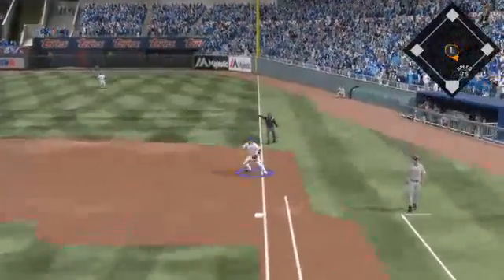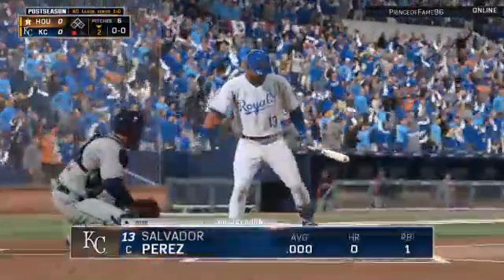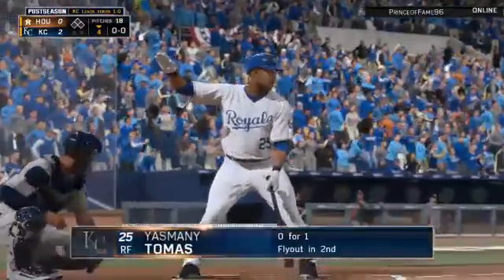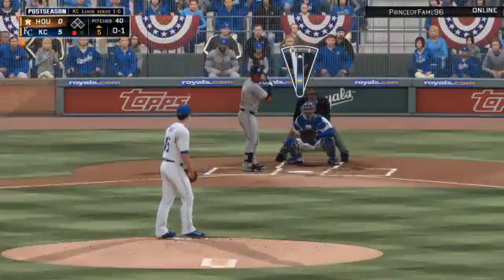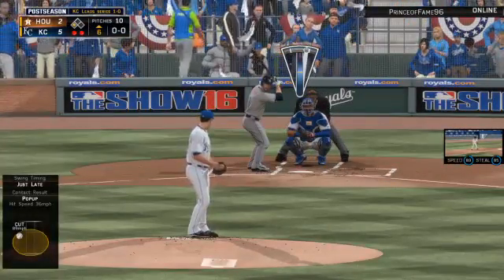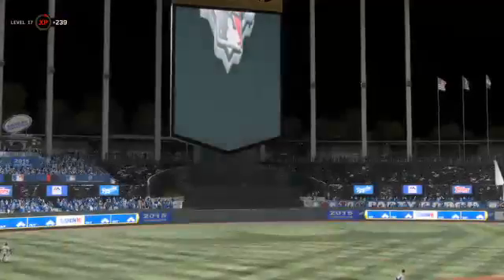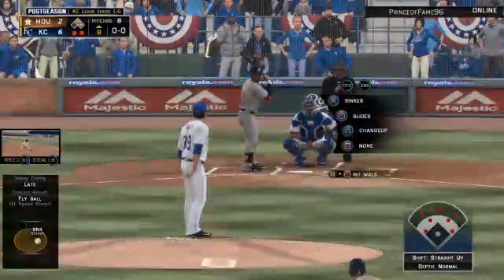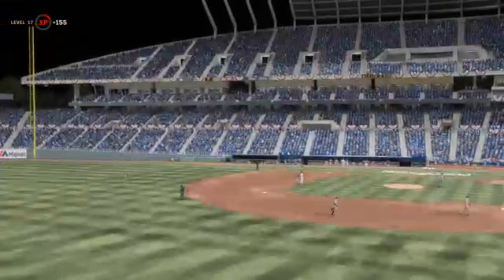JRos_22 USDA MLB League Playoffs DS Game 2